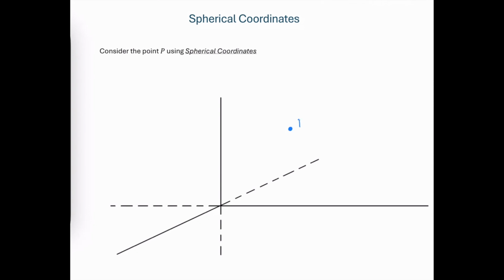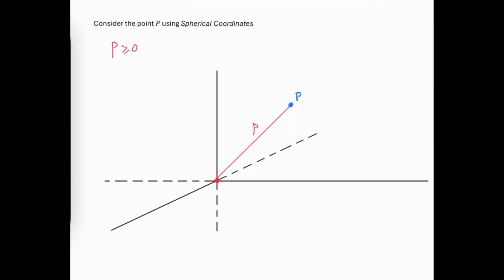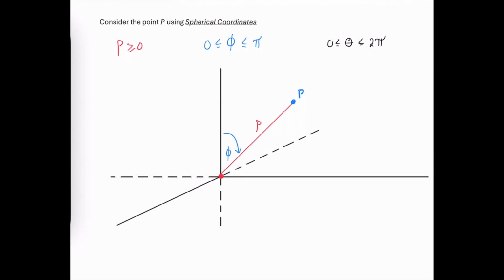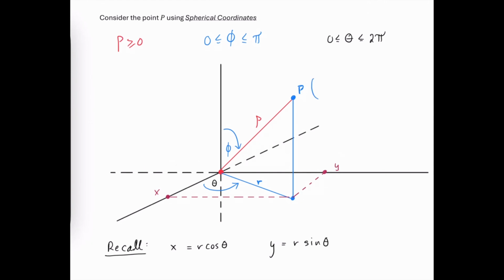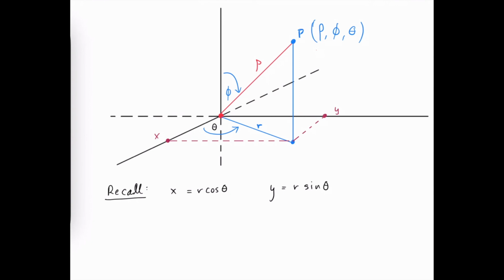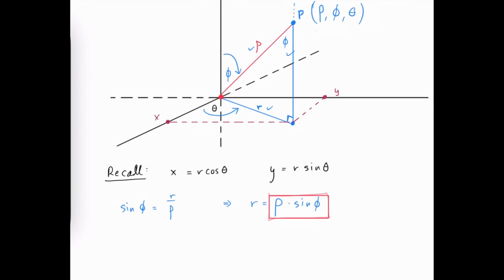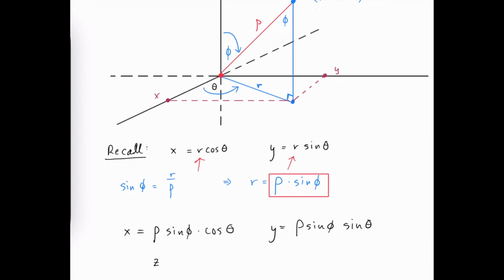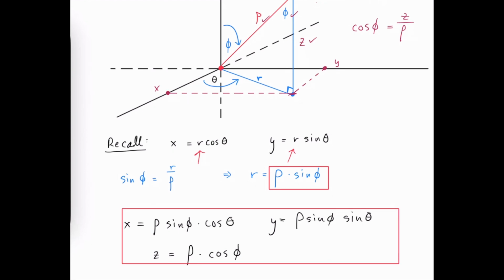Introduction to Spherical Coordinates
An introduction to writing an ordered triple using spherical coordinates. This video also includes the derivation for the conversion formulas used to convert from rectangular to spherical coordinates.